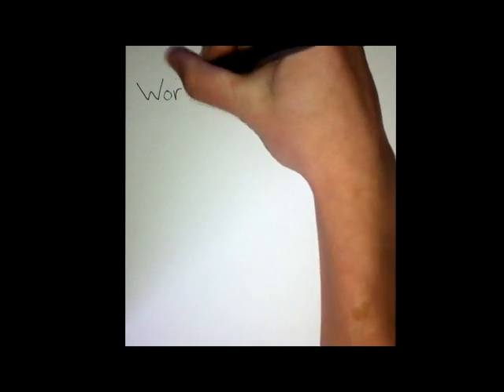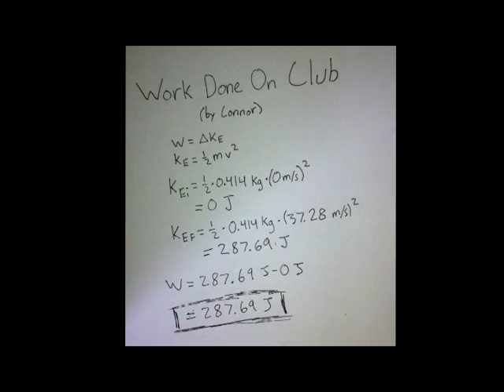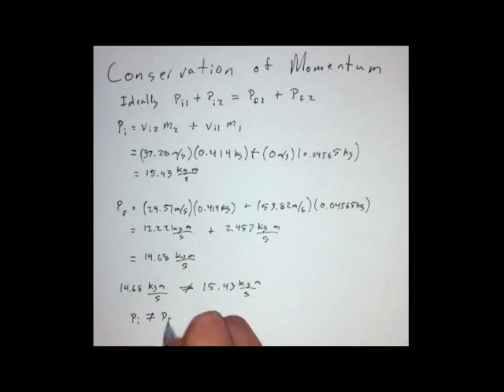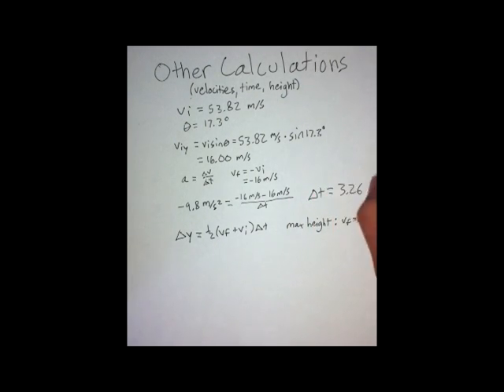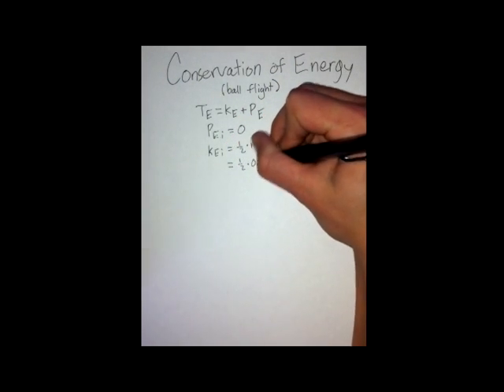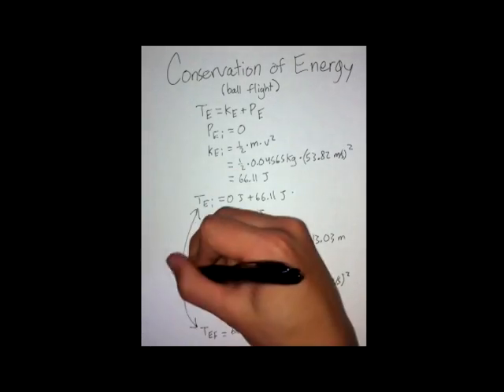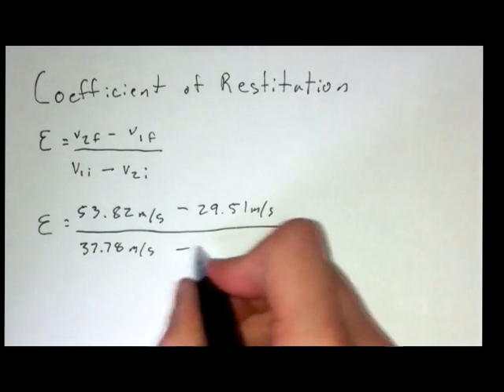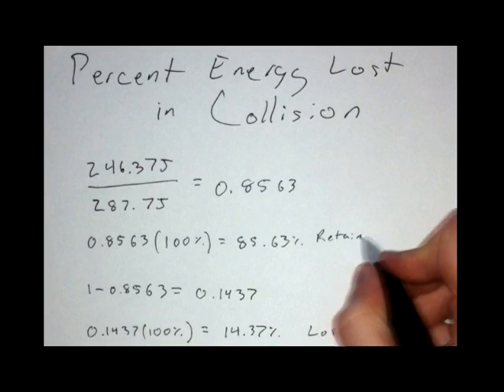AP Physics Momentum and Energy Video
T MONEY LOHS AP Physics 2013
Golf club and golf ball collision video analysis. Also has dubstep.